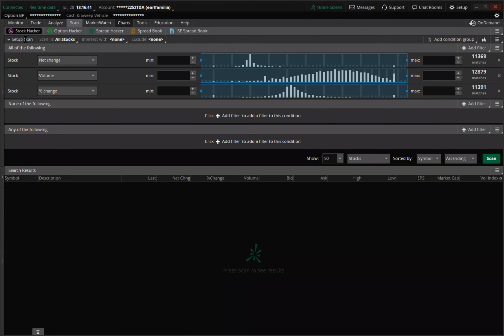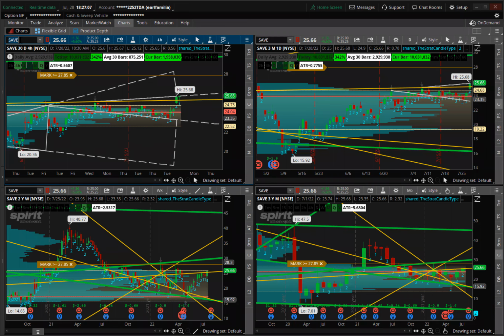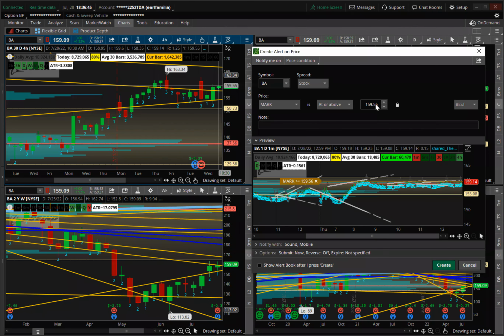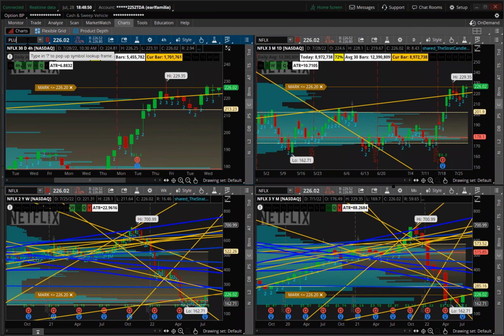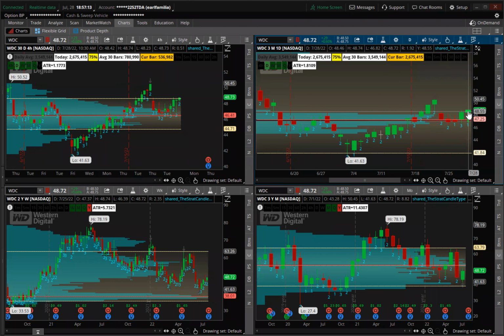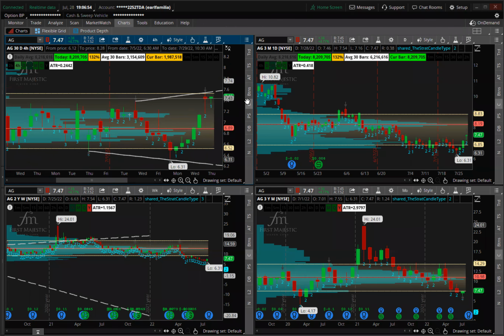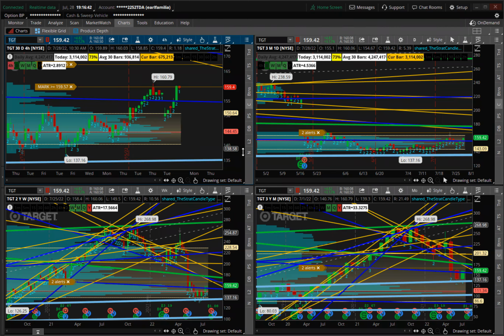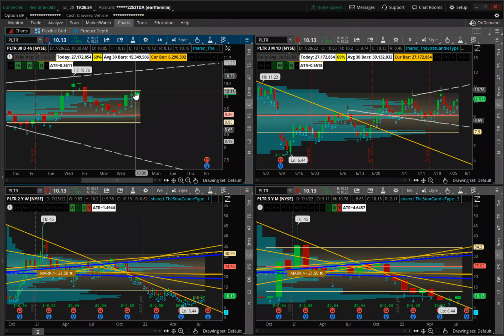MrCheckmyresume's July 29th 0 Day Expiration Class